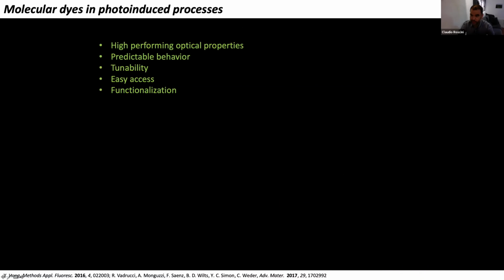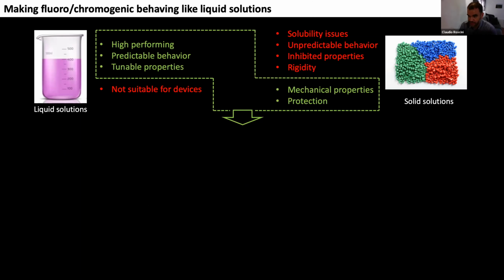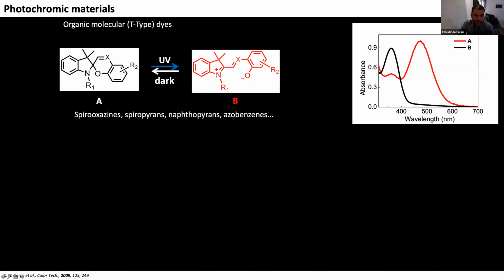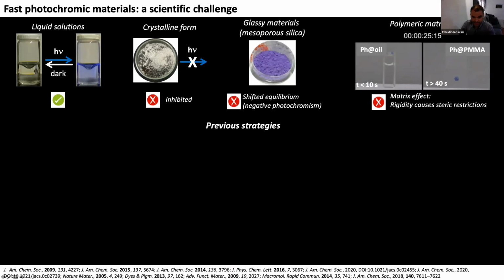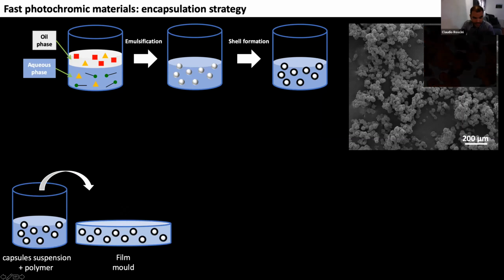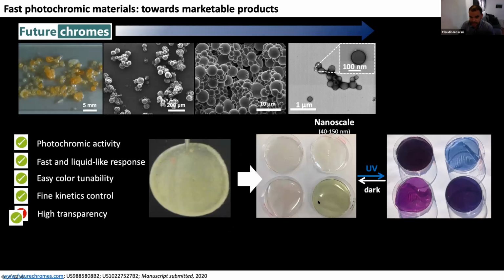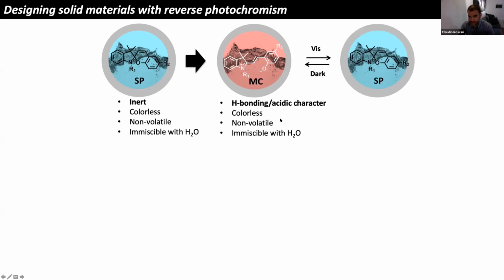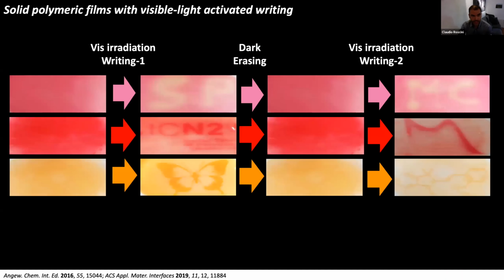Chromogenic Solid Materials Based on Polymeric Micro/Nanocapsules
Abstract: Photochromic materials undergo reversible colour change when exposed to radiation. To date, this phenomenon is already industrially applied as photoprotective coatings in ophthalmic lenses and smart windows.1 However the reversible variation of the absorption/emission properties upon irradiation could be exploited to control input/output optical signals in logic gates, information recording/processing and rewritable devices.2 Therefore the development of novel and high-performing photochromic materials is of growing interest in both academic and industrial research. Most of the mentioned applications require solid substrates (e.g. polymeric matrices) embedding the photochromic system, which often consists of organic photochromic molecules (e.g.  spiropyran and spirooxazines) that interconvert between two different states that display different absorption properties and colours. These molecules have been synthesized for many years and their behaviour is generally well-known and controllable in bulk liquid solutions. However, when these are embedded in solid materials, their photochromic responses (e.g. absorption in the dark and irradiated state, interconversion rate, etc.) become less controllable, or even inhibited because of the surrounding matrix. Therefore, it is required to adapt the photochromic materials to make usable in solid matrix.

In this talk it is showed the general strategy recently developed in our group to respond to this challenge and obtain controllable and tunable photochromic response in the solid state. This is accomplished by using core-shell micro/nanocapsules, containing solutions of the photochromic dyes. By simply modifying the core material of the capsules, we are able to make photochromic materials of completely different behaviours: from very fast-responsive photochromic films,3 activated by UV radiation (positive photochromism), to tuneable visible-light responsive materials, that reversibly discolour upon irradiation (negative photochromism).4,5 This approach employs commercially available starting materials and avoids chemical modifications of the dye and/or the matrix that increase the production cost and prevent scalability. It will be showed how these photochromic films are promising materials with potential application in dynamic glasses and lenses, or for visible-light activated rewritable devices and anticounterfeiting technologies.